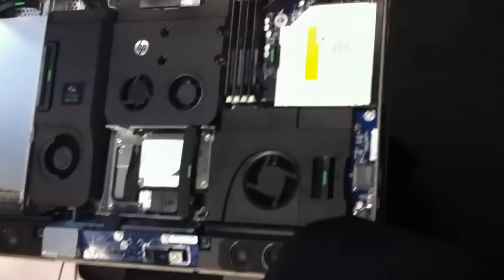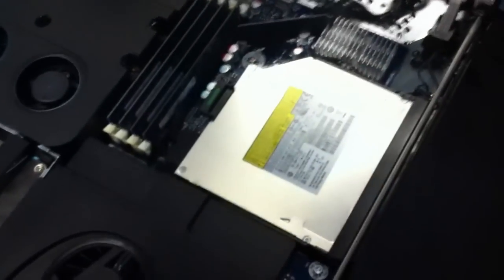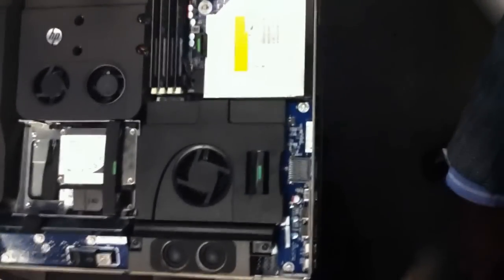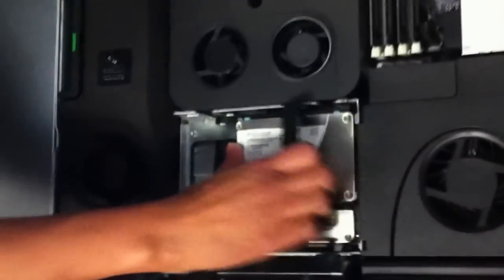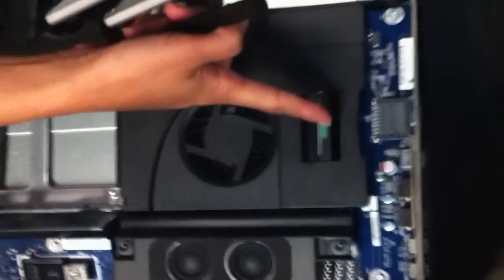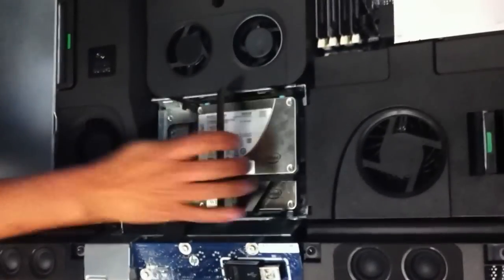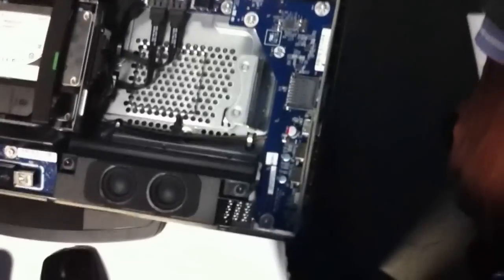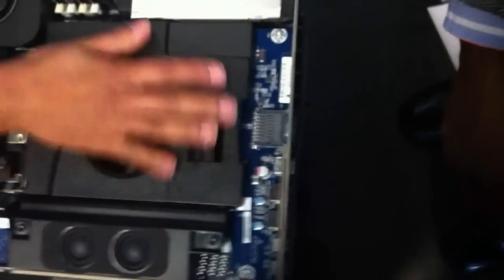Inside the HP Z1 PC Workstation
A sneak peak inside of the new HP Z1 PC Workstation on March 1st, 2012 at the Createasphere's Entertainment Technology Expo at Los Angeles Center Studios.
Key specs: 27" LED IPS display running at 2560X1440, Core i3 or Xeon CPU, 2nd monitor support, easy upgrading and repairs. The GPU only runs mobile parts, so you will not be able to put in a power hungry GTX model. Still, it is a powerful yet efficient workstation designed for content creators in mind.